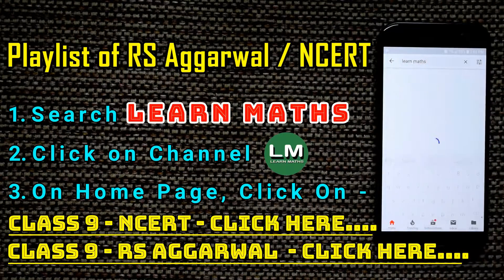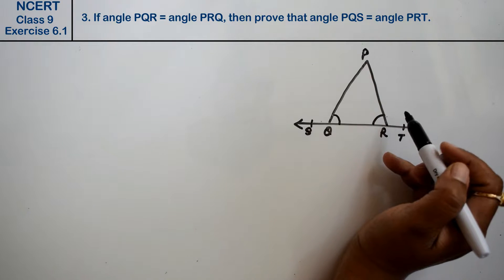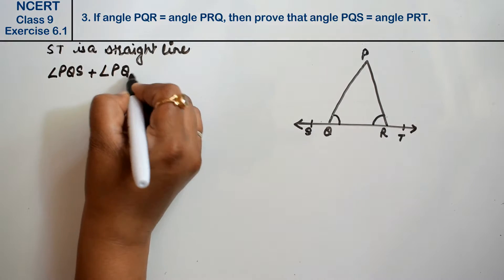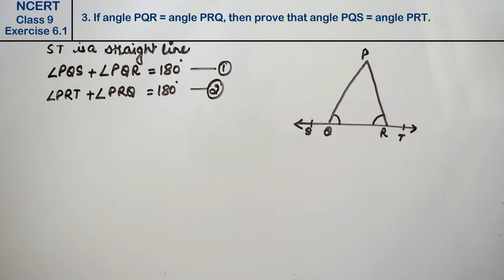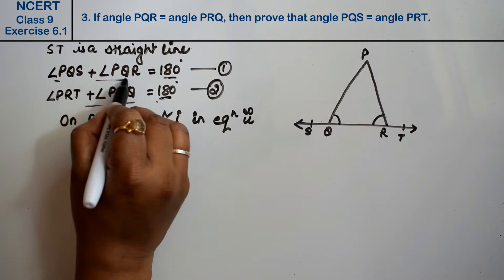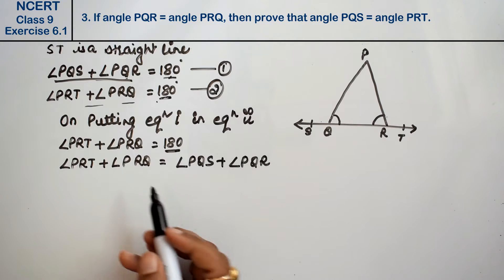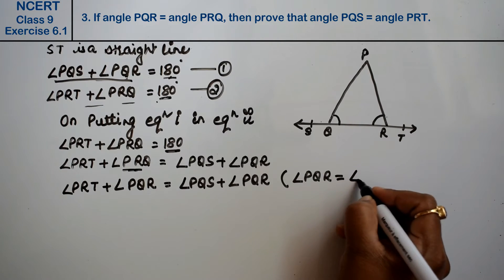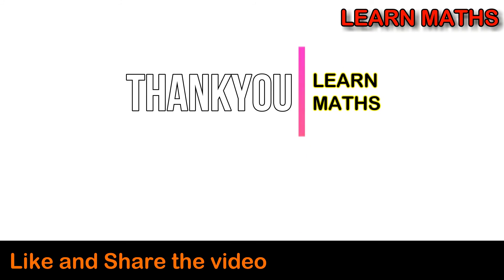Lines and Angles| Class 9 Exercise 6.1 Question 3 | NCERT |Learn Maths